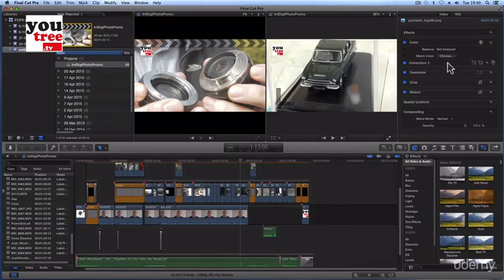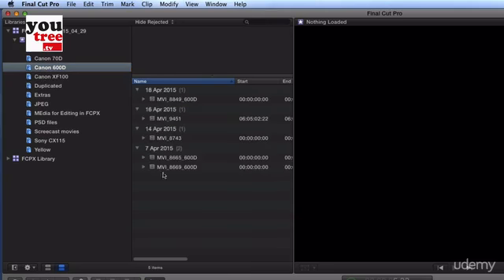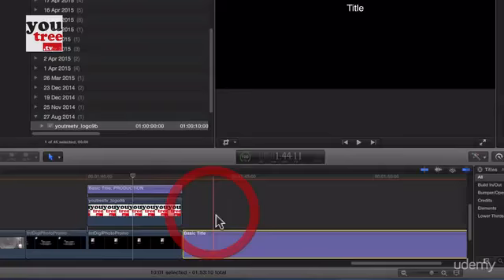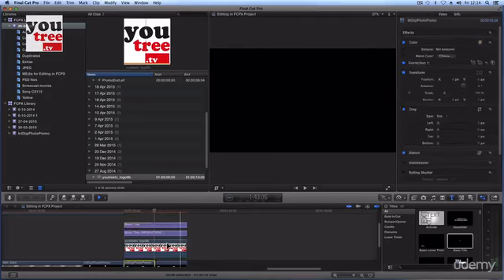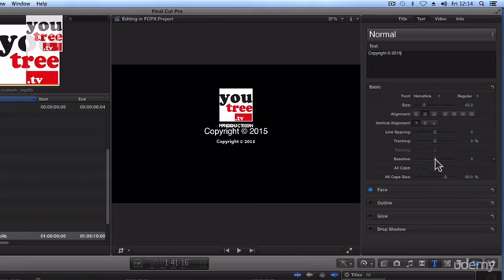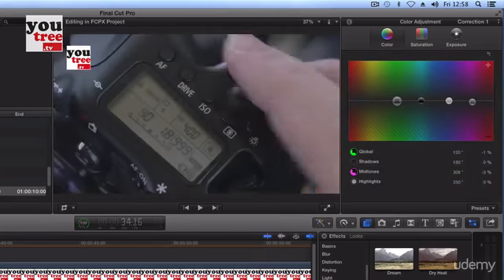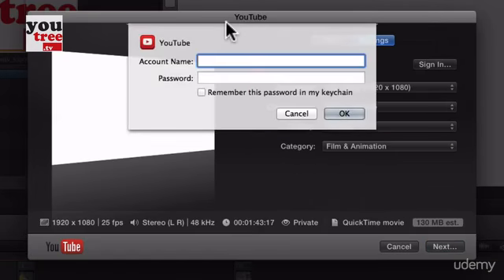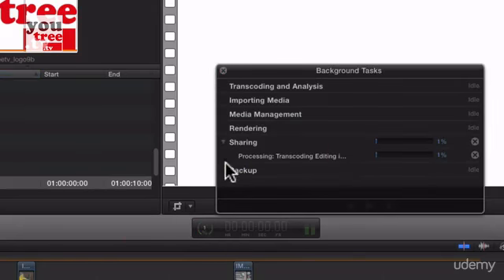How to edit a promo video in Apple's FCPX : Introduction